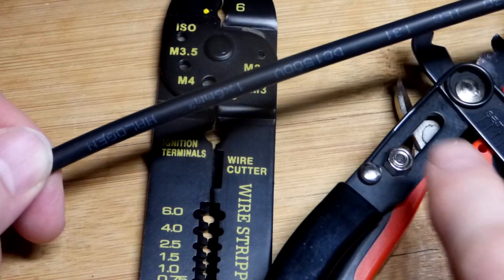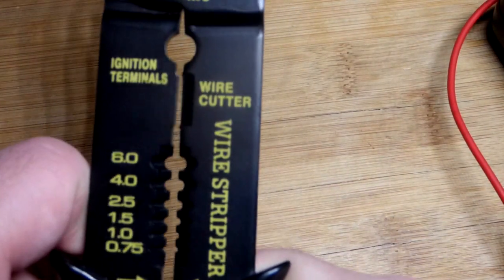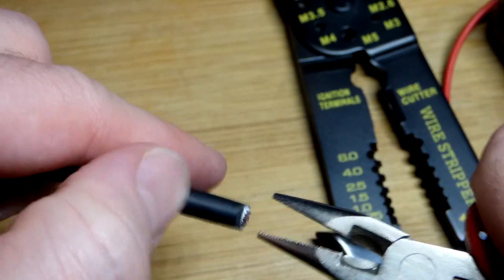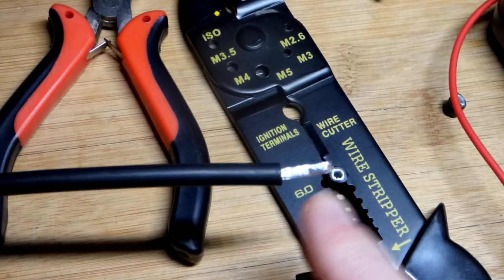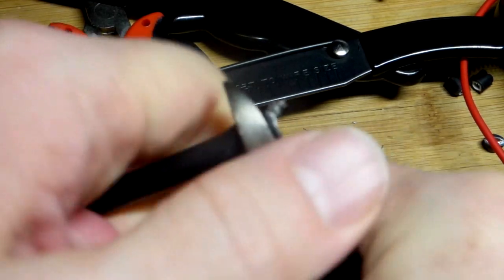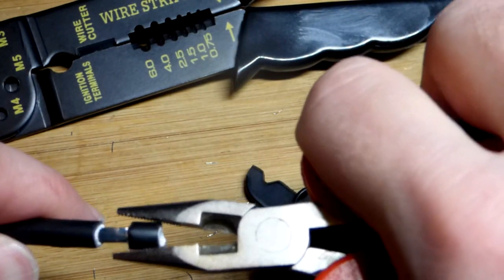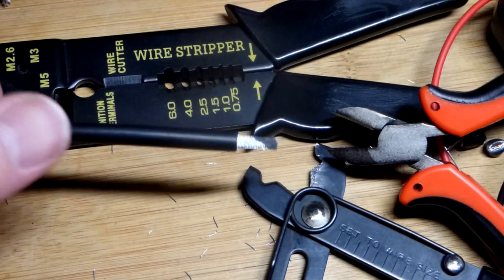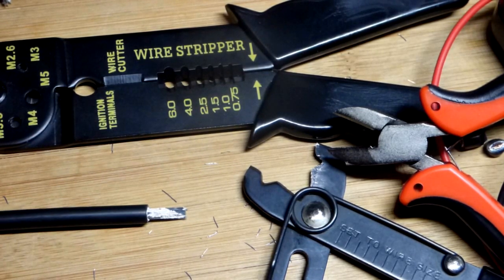Testing another cheap wire cutting and stripping tool with 6mm cable sold as 10AWG